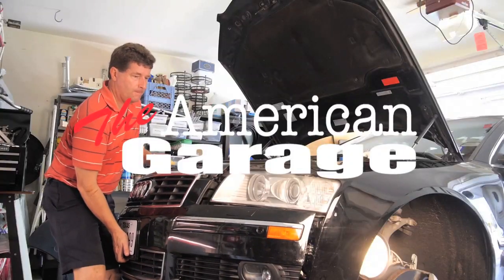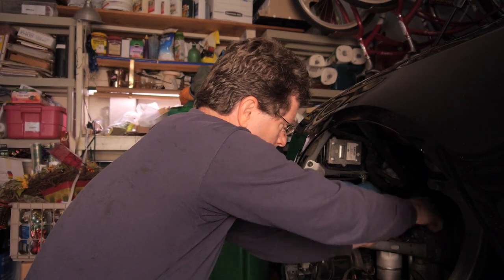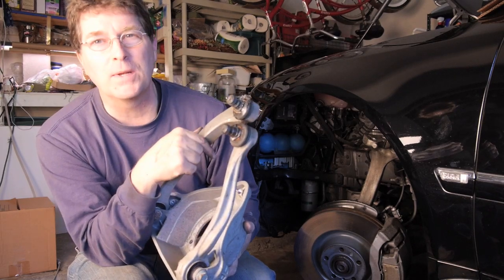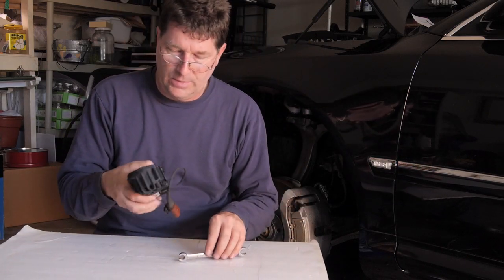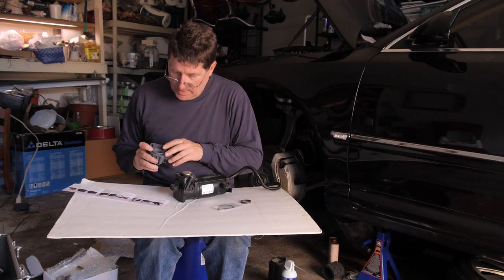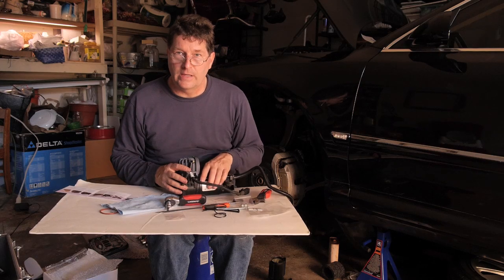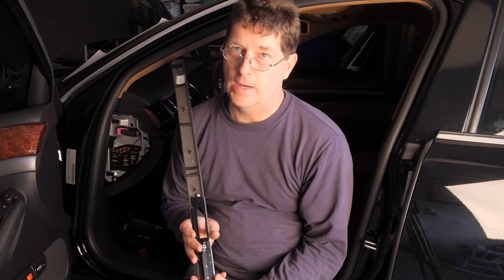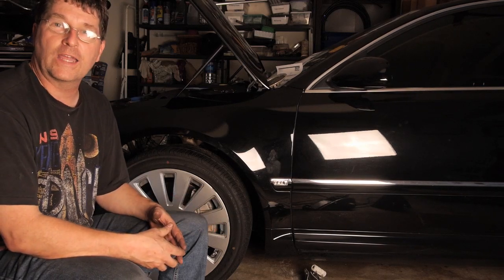Fixing the Air Suspension on Audi A8- The American Garage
Steve repairs the air ride suspension on a 2005 Audi A8. This video addresses three elements- replacement of the air-spring (strut), rebuilding the pump, and replacing the relay.

In case you haven't caught on yet, this is another 'minute' episode. When you hear me say 'let's take a minute' it doesn't refer to length of the video, but that it was an unplanned video- out of the regularly scheduled programming. This one is rather long, but I chose to keep it long so that those dealing with these repairs will have more comprehensive information.

The first section is about removing and replacing the air-springs. If you would like to skip to the section about rebuilding the pump, skip to 16:55 where we rebuild the air compressor. If you need to replace the relay, skip to 36:56. Hopefully, this video will give you insight into how to diagnose and repair your air ride suspension. Do be very careful when working on your car, follow the safety warnings, and use jack stands for security. When the car is sitting on the floor, you may have difficulty getting a jack underneath it. There are newer style jacks that can get low. Safety First!

Here are some other resources for you-